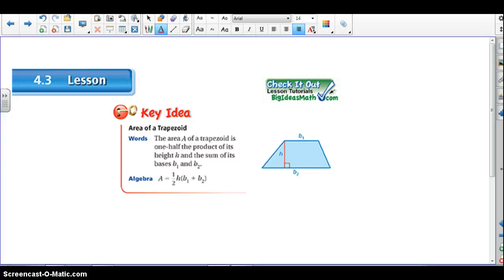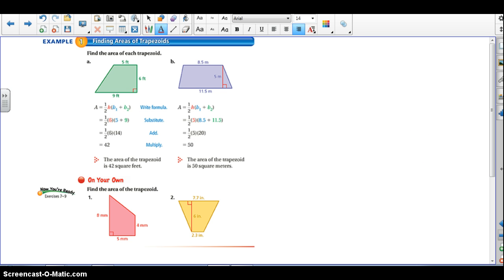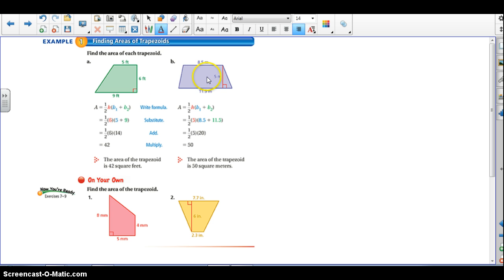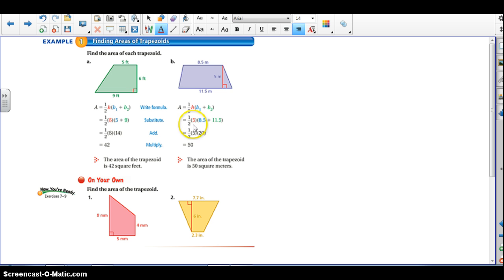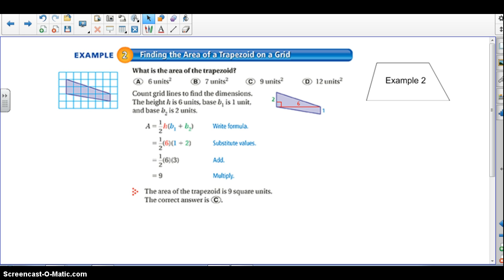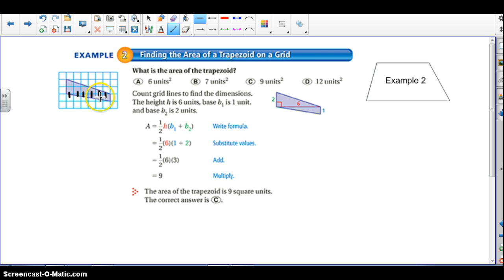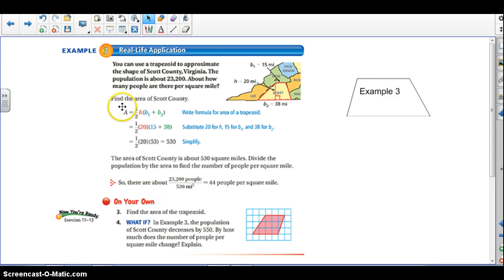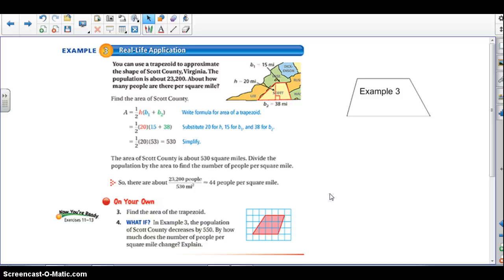4.3 examples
4.3 examples